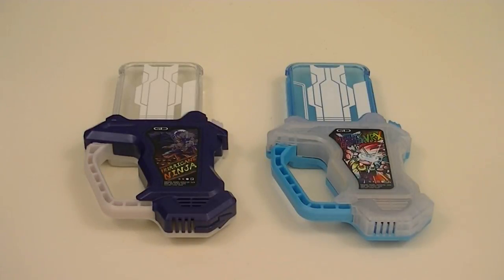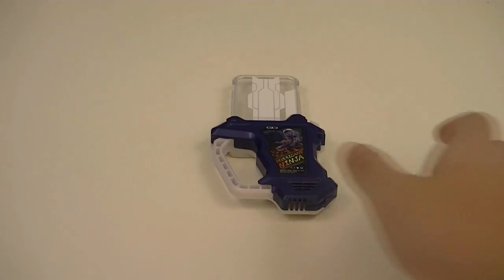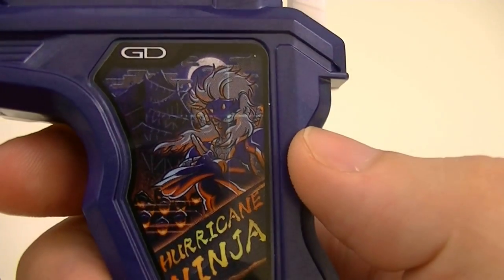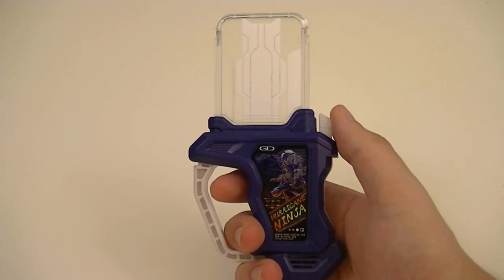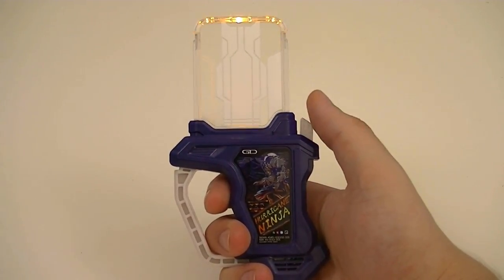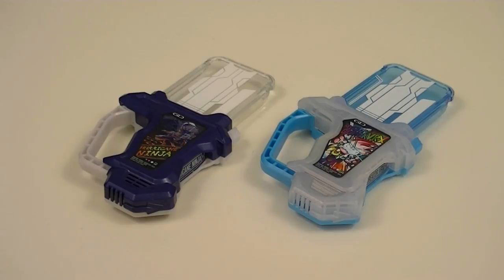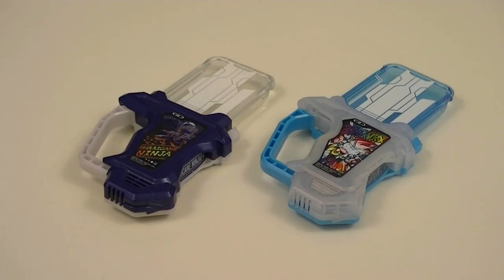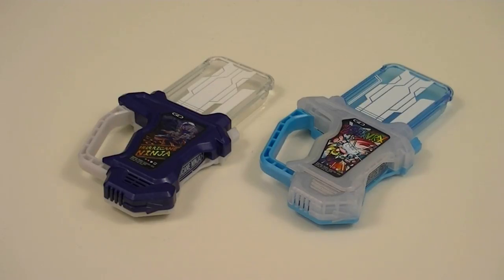DX Hurricane Ninja Gashat & DX Mighty Creator VRX Gashat Double-Review (Kamen Rider Ex-Aid)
GACHAAN! LEVEL UP!
Maki, Maki, Tatsumaki! Hurricane Ninja!

Tenchi Souzou no Chikara, (Get Make!) Mirai no Gamer!
Mighty Creator VRX~!